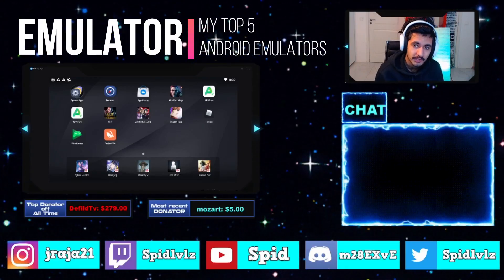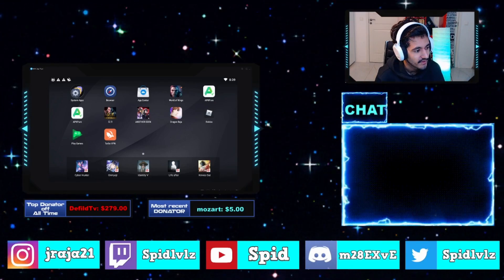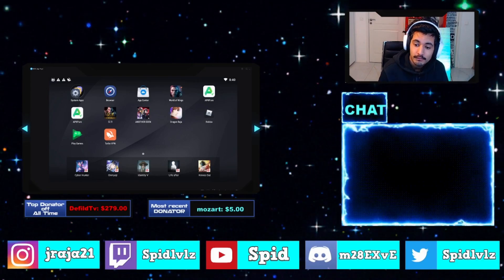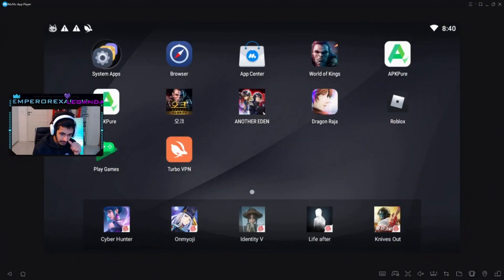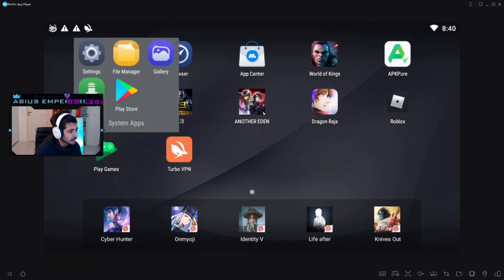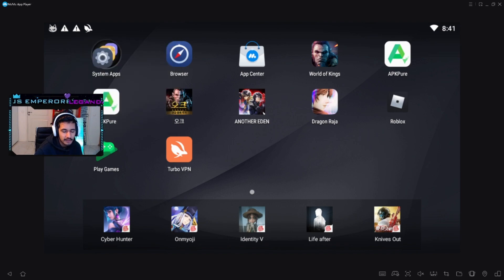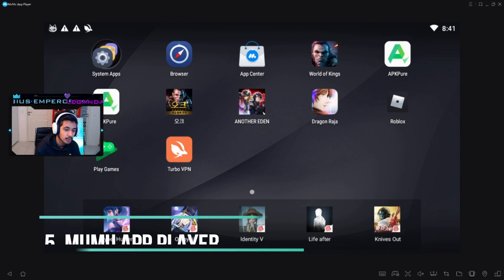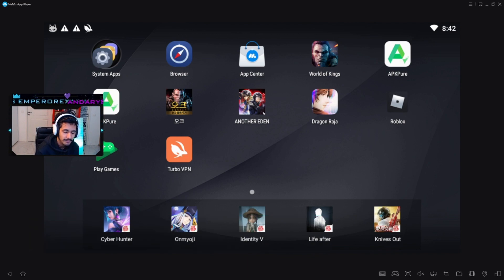TOP 5 ANDROID EMULATORS FOR MOBILE GAMES 2020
List:
1. Bluestacks
2. MeMu
3. LD Player
4. NOX
5. MUMU